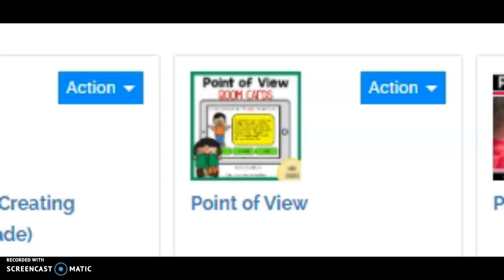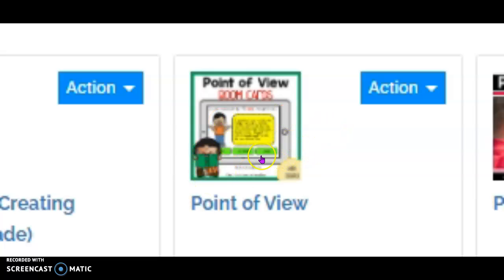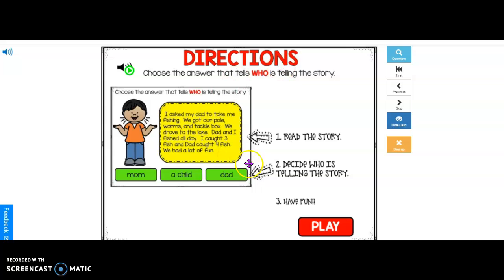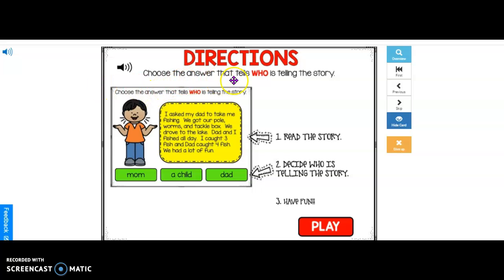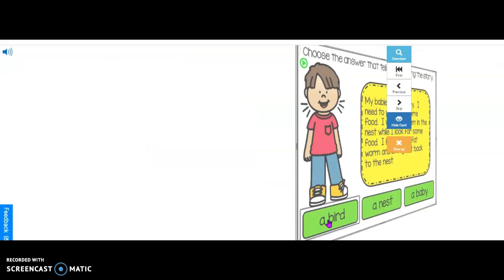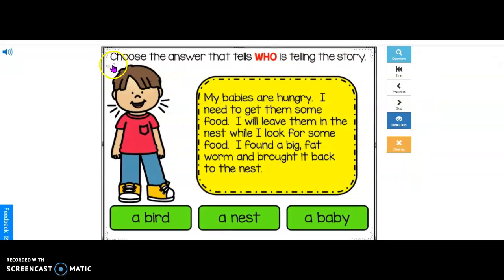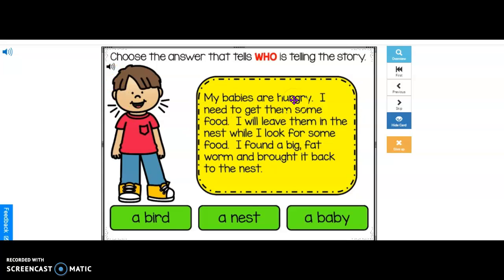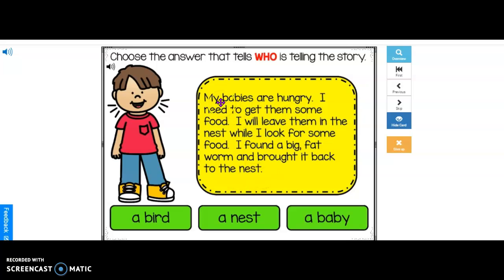Point of View 3/8 Activity